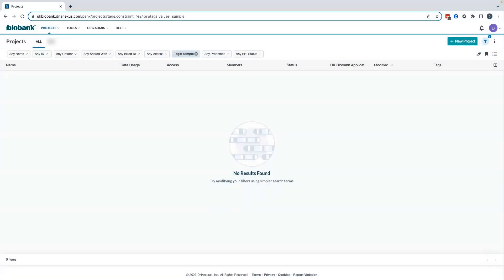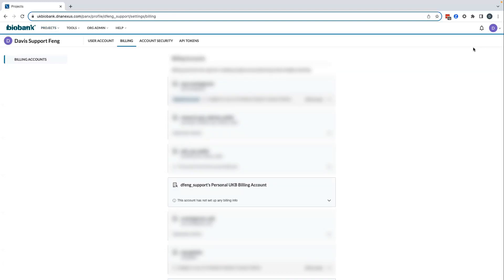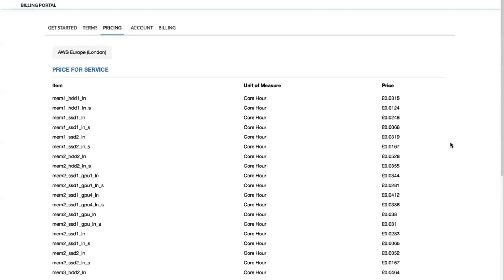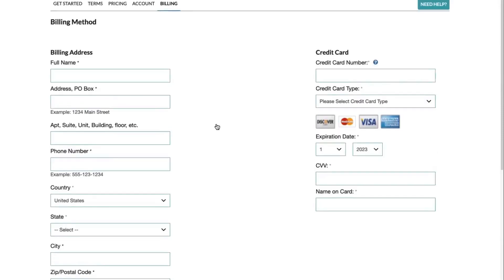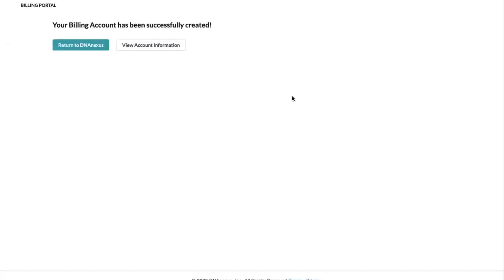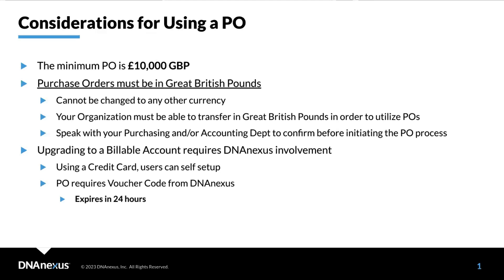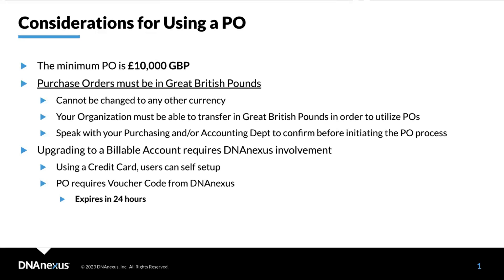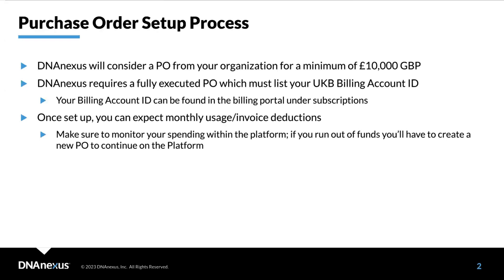Billing Portal Setup Tutorial: UK Biobank Research Analysis Platform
This tutorial walks you through how to create your user profile in the Billing Portal, how to setup your credit card for billing and considerations for using Purchase Orders.

00:00 Billing Portal Registration
03:45 Using a Purchase Order for UKB-RAP Spend